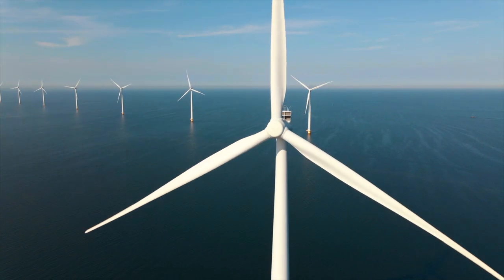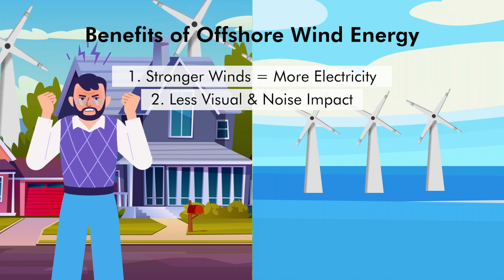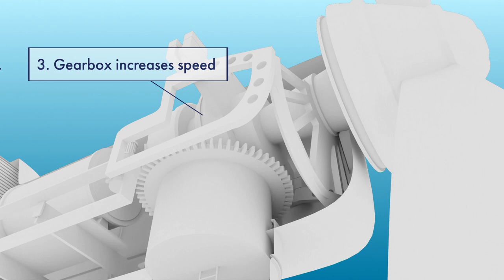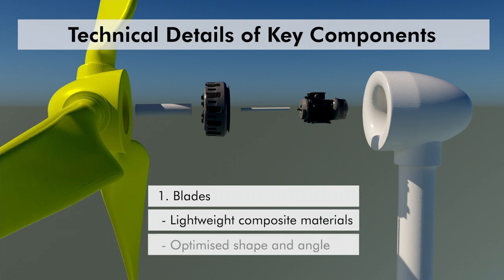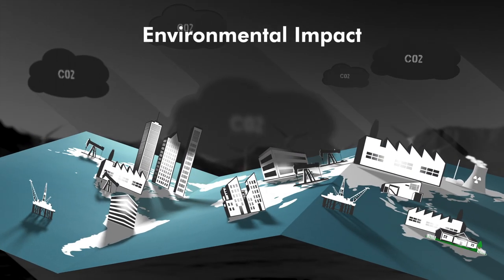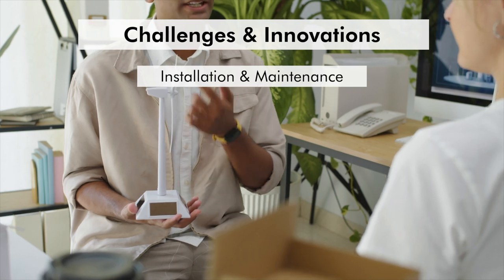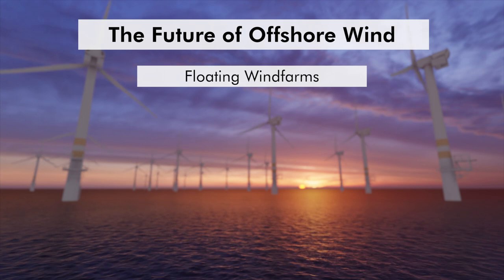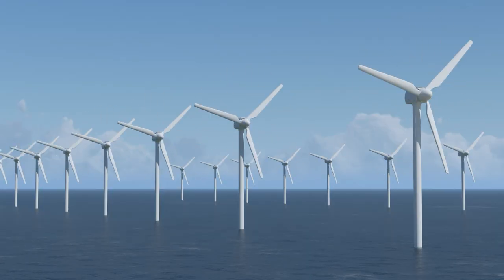Offshore Wind Energy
This video explains how the towering wind turbines out at sea generate clean electricity, highlighting benefits like stronger winds, reduced noise and visual impact, and efficient space use. Viewers will learn about turbine mechanics, environmental considerations, and future innovations in offshore wind technology. Discover the economic and ecological impacts driving the future of sustainable energy.